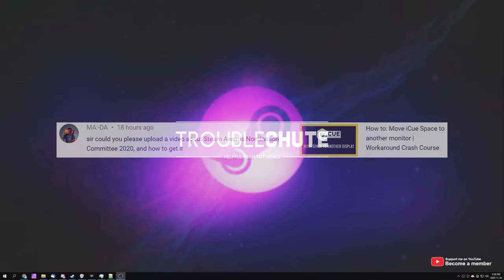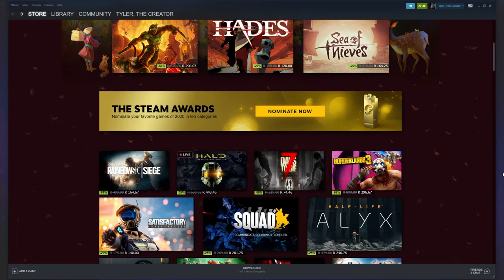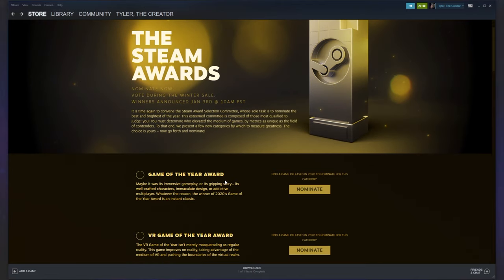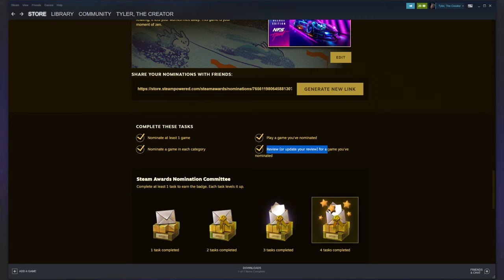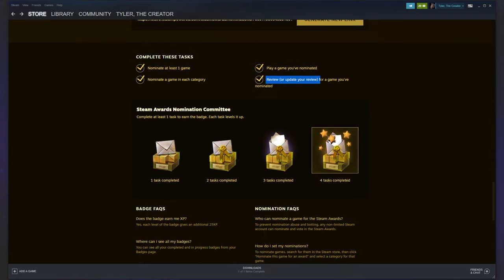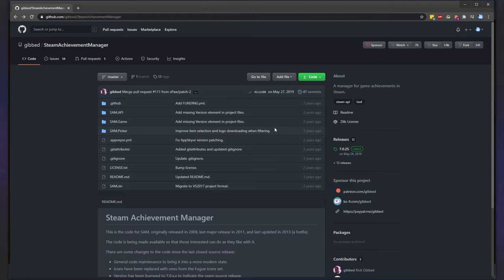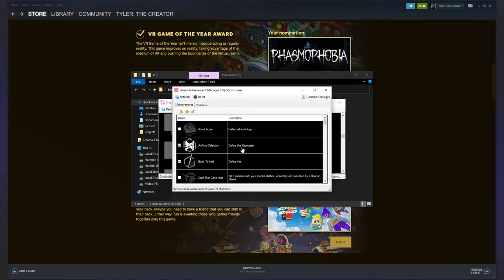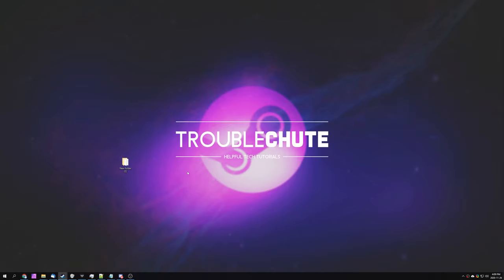FAST Guide: Steam Awards Nomination Committee 2021 Badge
Want the new Steam Awards Nomination Committee 2021 badge on Steam? It's super simple to get, but this video covers all the steps you need to complete it. On top of that, you don't even need the game installed for the "Play a game you nominated" challenge, as this video shows you a fix! Get your free 100XP on Steam.

Timestamps:
0:00 - Explanation
0:10 - What is the badge?
1:05 - Nominating games (1 & 2)
1:44 - Review or Update a review (3)
2:12 - Play a game you nominated (4)
2:30 - Playing a game without installing it
3:44 - 100% Badge completion (+100XP)